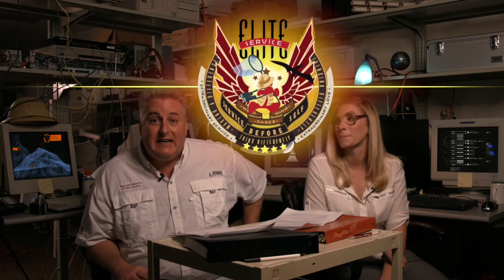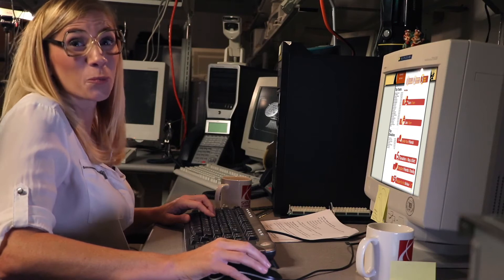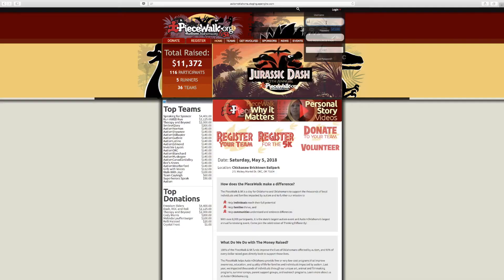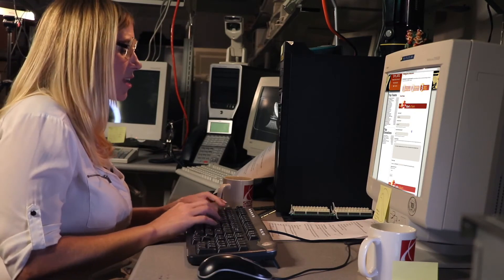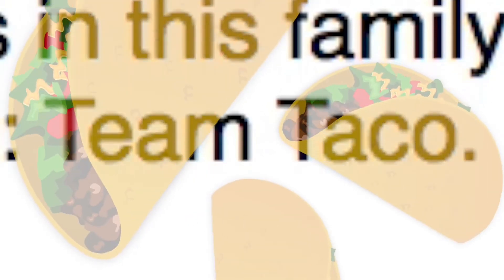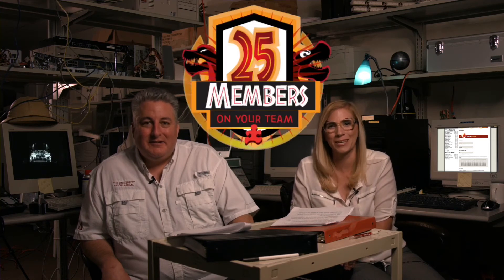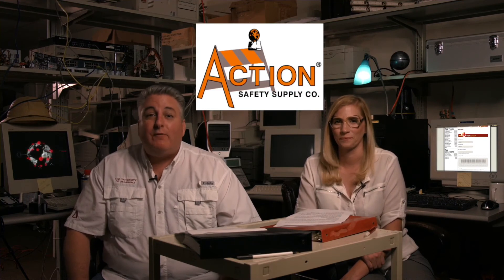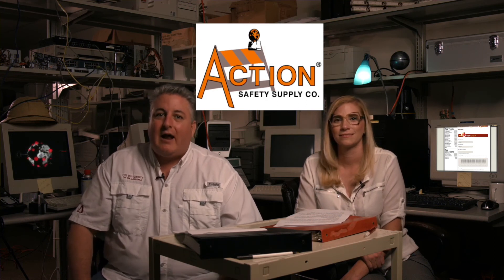Jurassic Journal November Edition